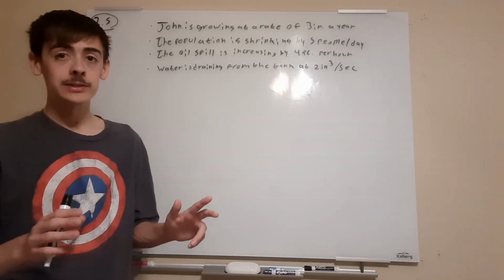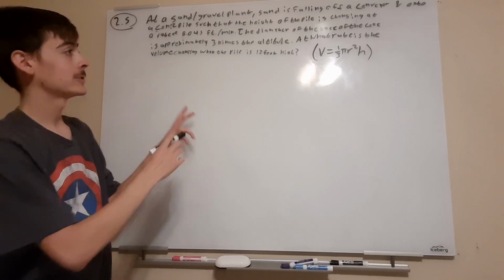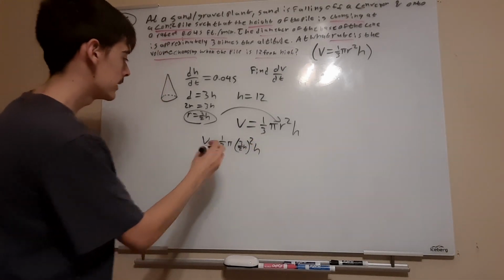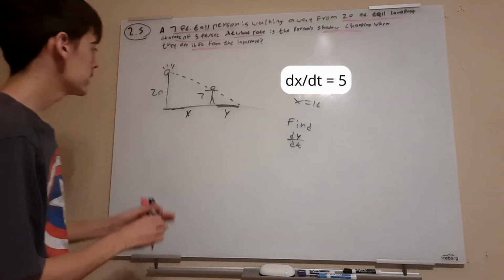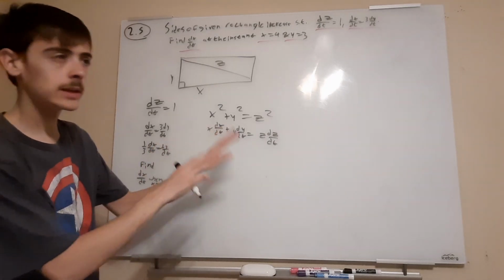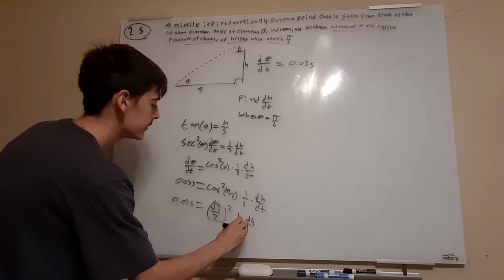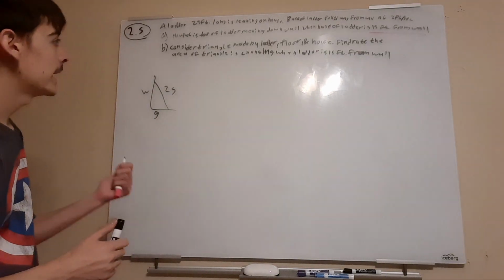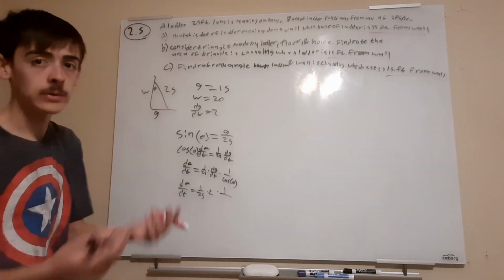AP Calculus BC: Unit 2 Lesson 5 Review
Writing Rates from Word Problems - 0:00
Geometric Formula Problem Example - 5:19
Shadow Problem Example - 12:33
Pythagorean Theorem Problem Example - 17:49
Trig Problem Example - 22:04
3 Part Problem Example - 26:04